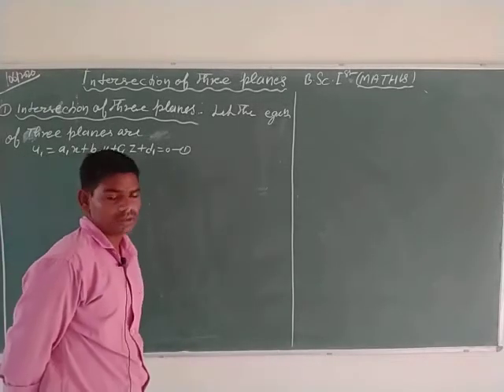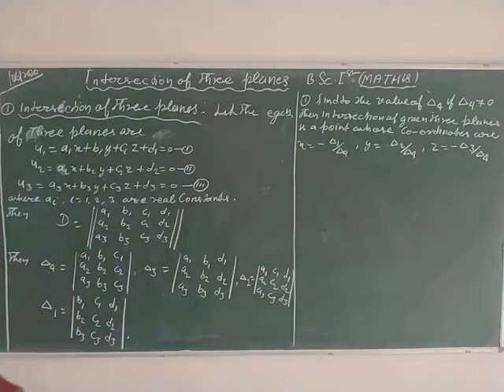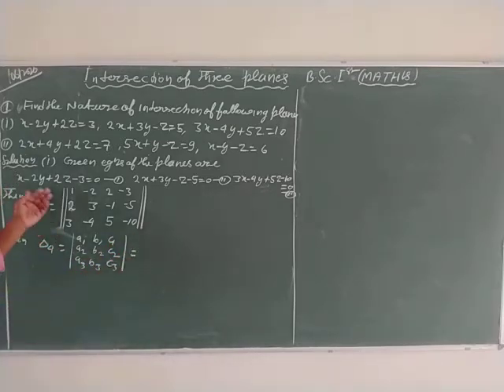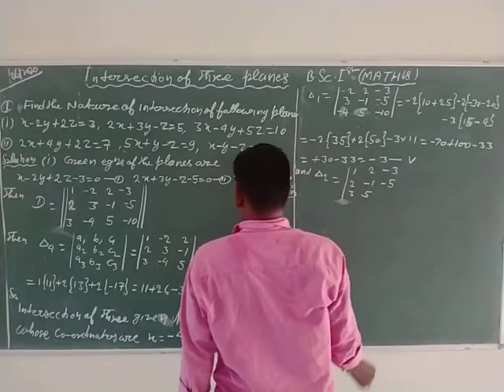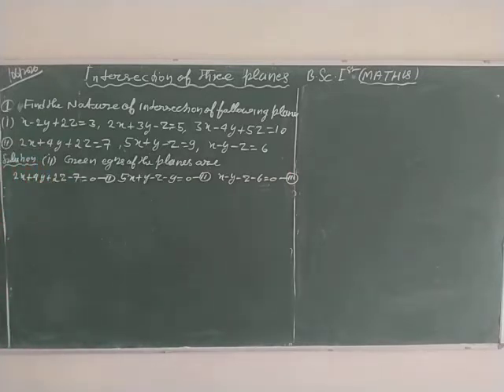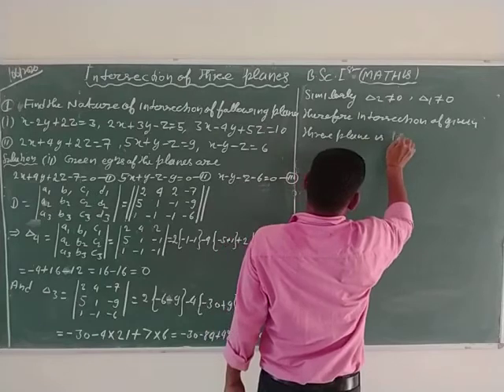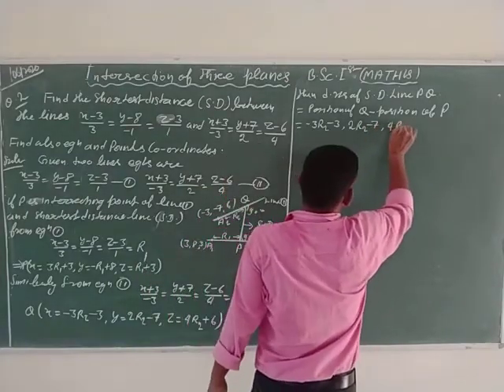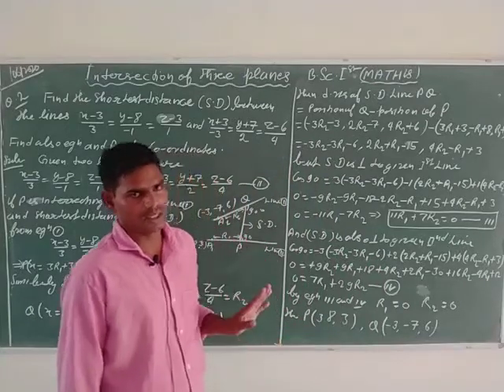B.Sc. Ist year Maths By Anuj Sir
INTERSECTION OF THREE Planes